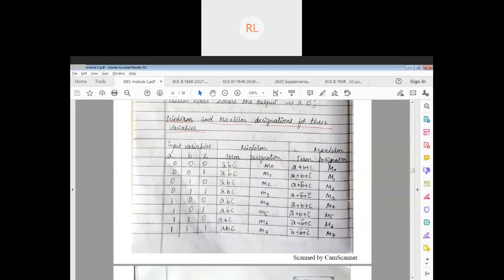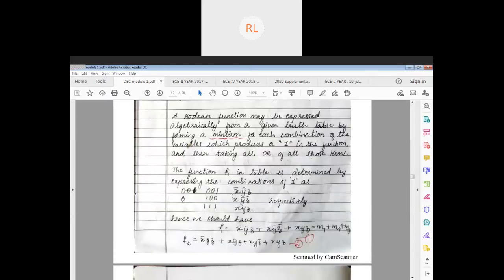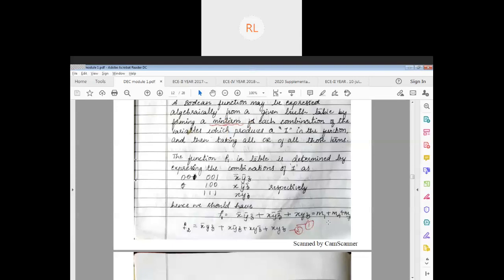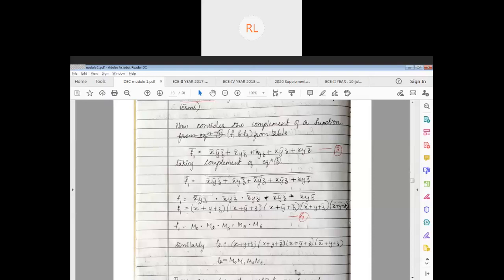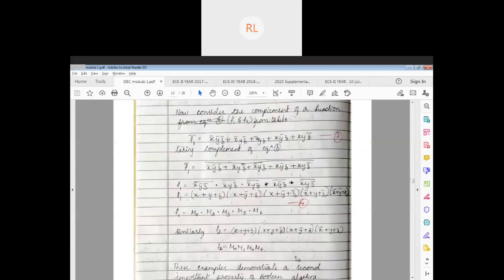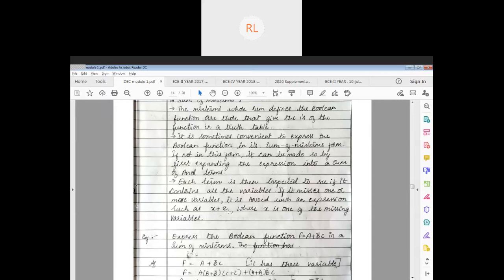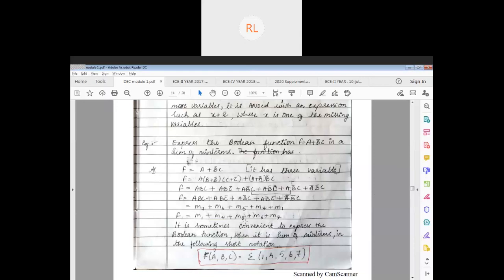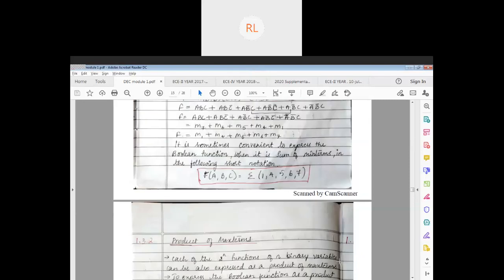L3 , Module 1, Principles of Combinational Logic Canonical or Standard forms , DEC